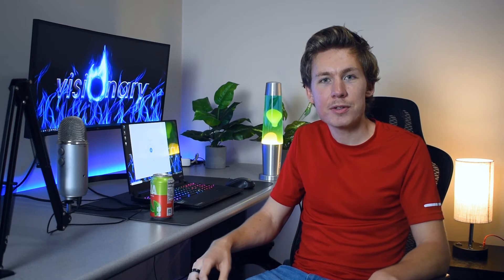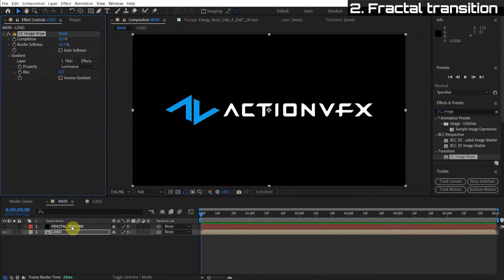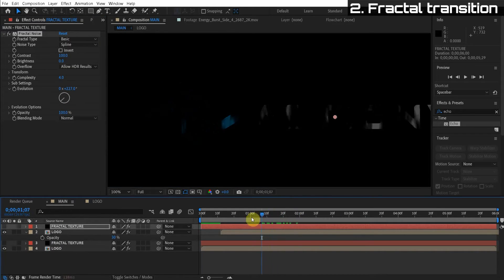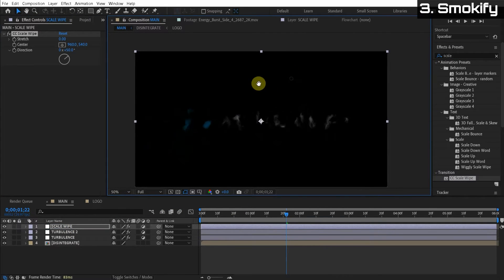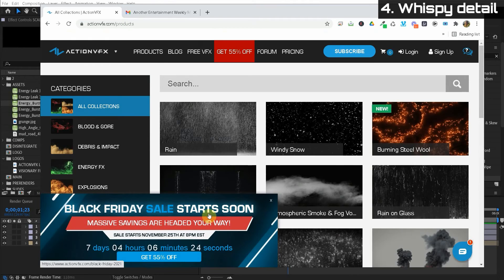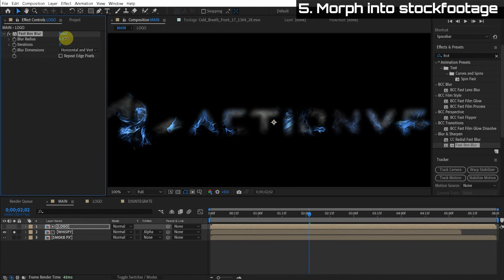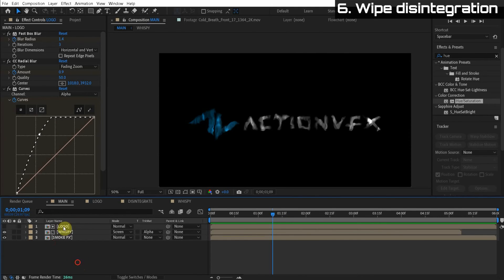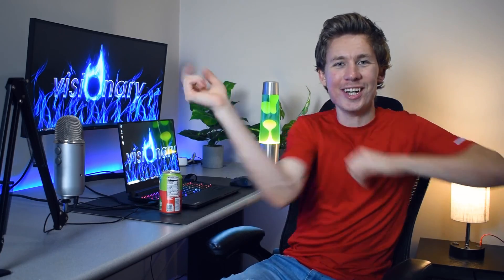Smoke Dissolve Transition | After Effects Tutorial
00:05 Final result
1:20 Setup comp
2:30 Fractal transition
6:11 Smokify
11:04 Whispy detail
13:32 Morph into stock footage
17:08 Wipe disintegration

Lendon Bracewell